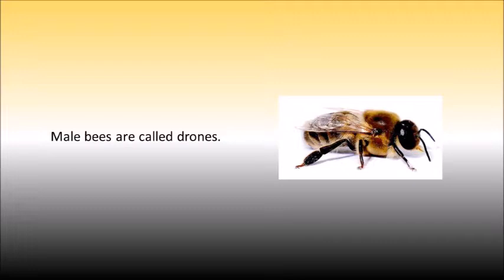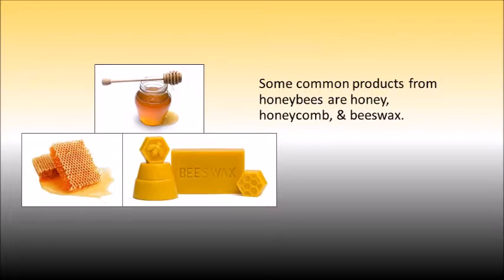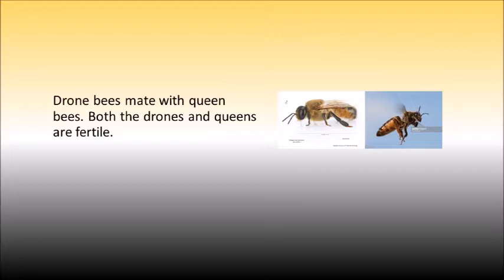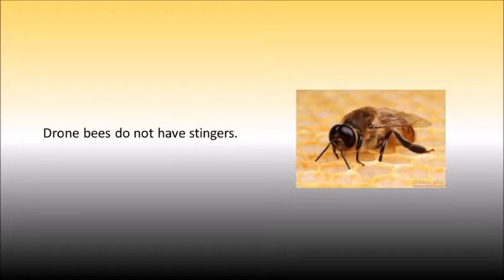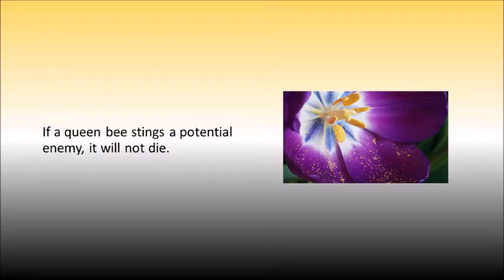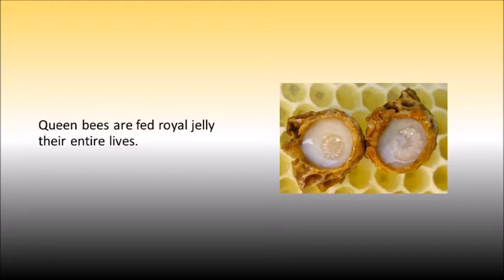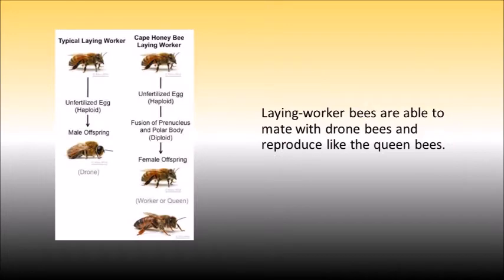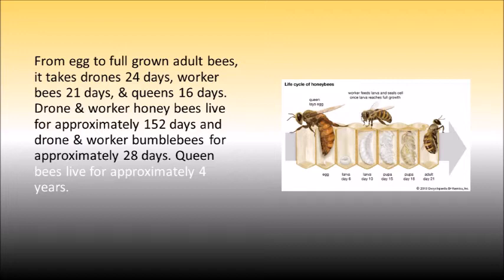Honey Bee Facts - May 28 2018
Facts about honey bees!!!